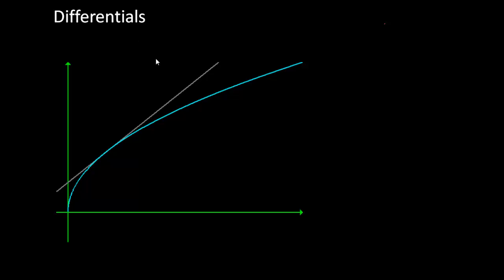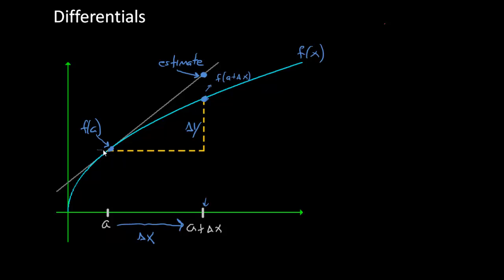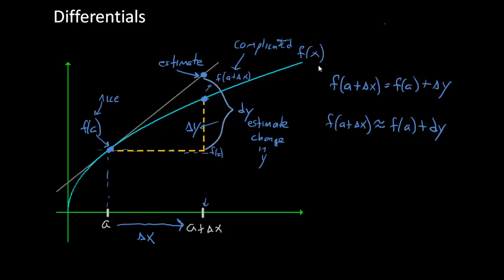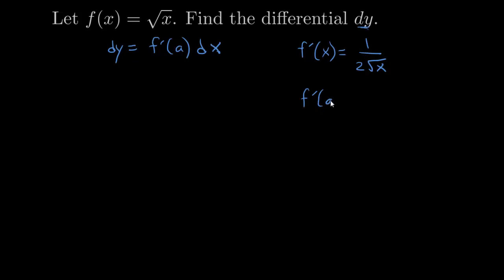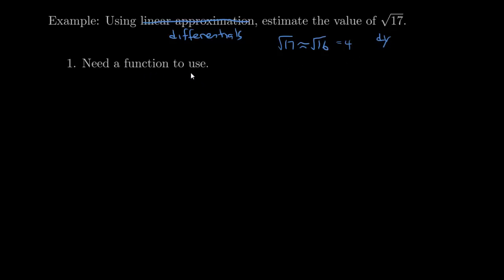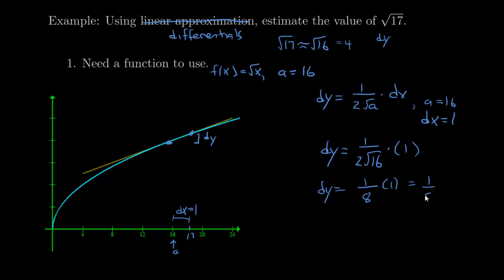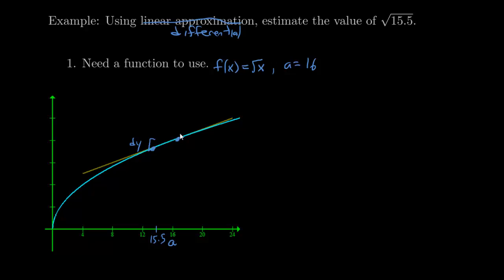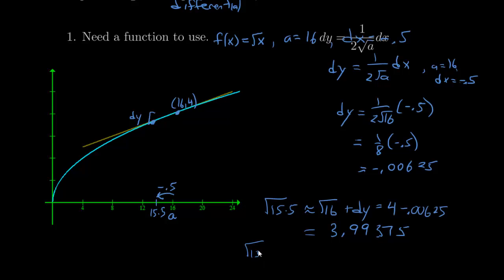Differentials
In this video we discuss the relationship between differentials and linearization.